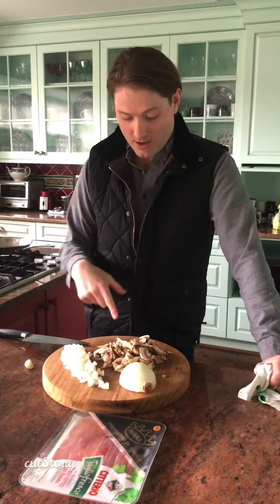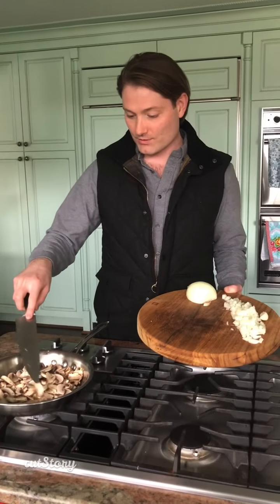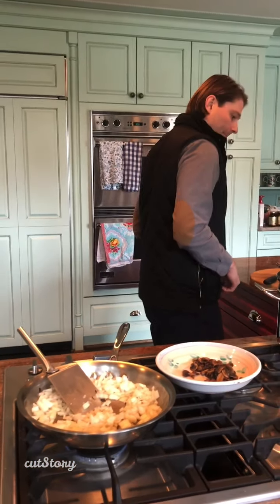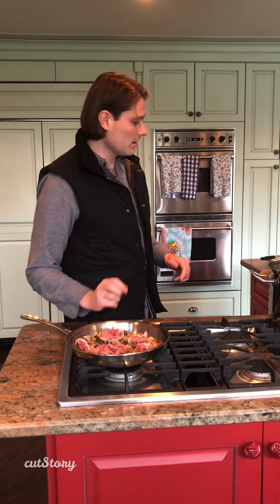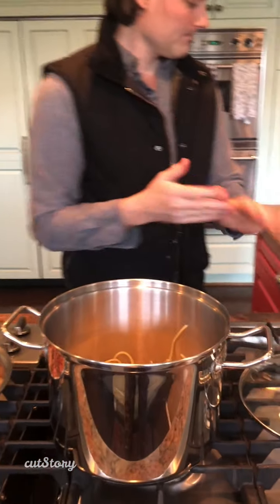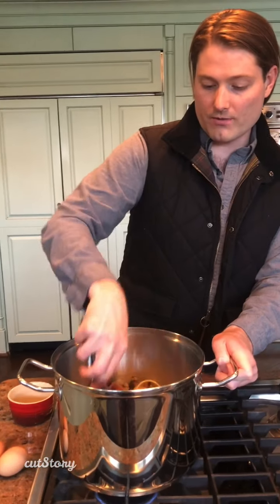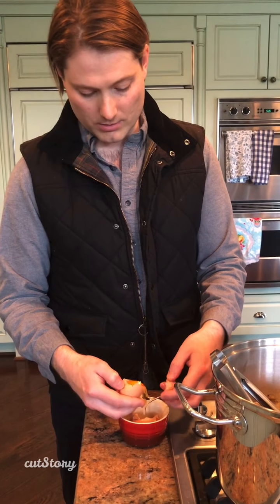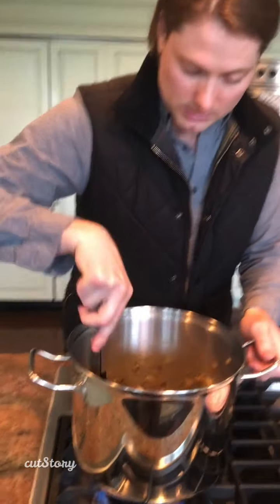Chris' Carbonara!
Even with the most barren of quarantine kitchen cabinets, one can come up with the ingredients for this timeless dish!

Pasta...to your liking
Prosciutto, ham, or bacon...whichever you have on hand
Parmesan...preferably grated, but any will do
1-2x Egg...you've got this :)
Olive Oil...and this
Handful of Mushrooms...should always have mushrooms in the home
1x Onion...and an onion